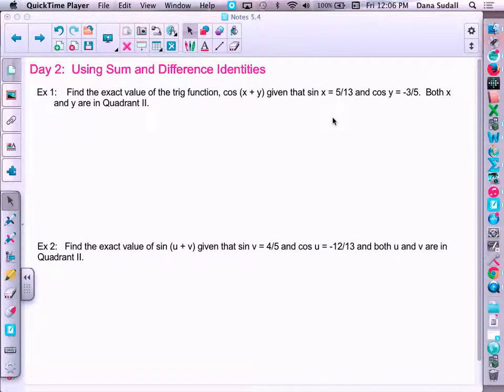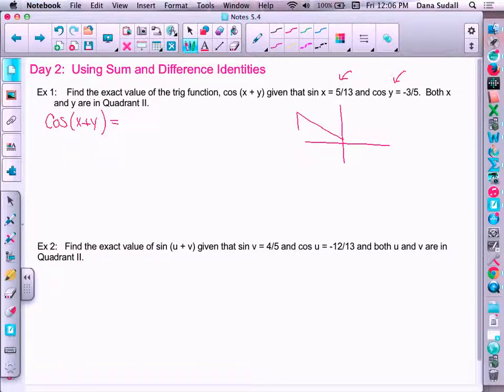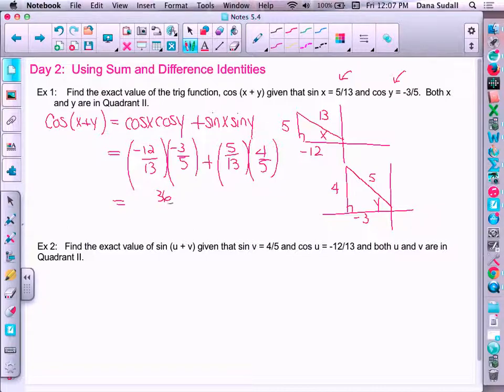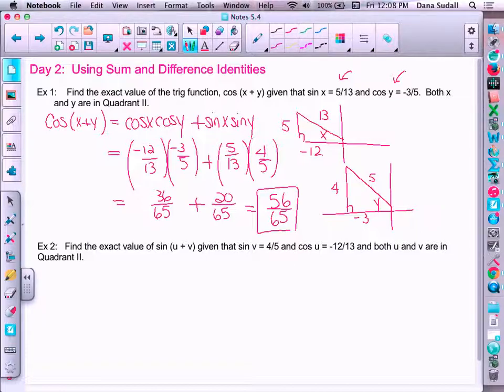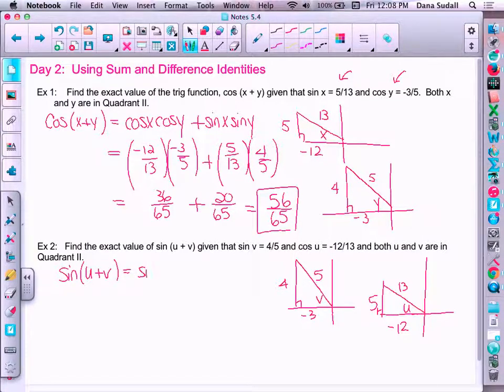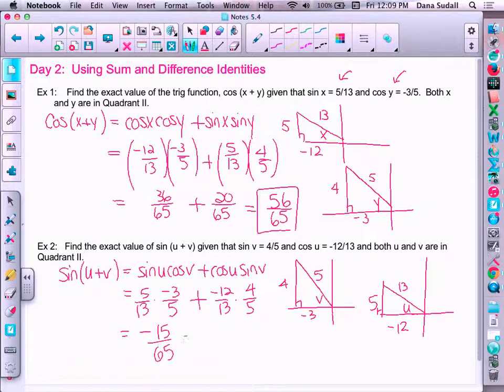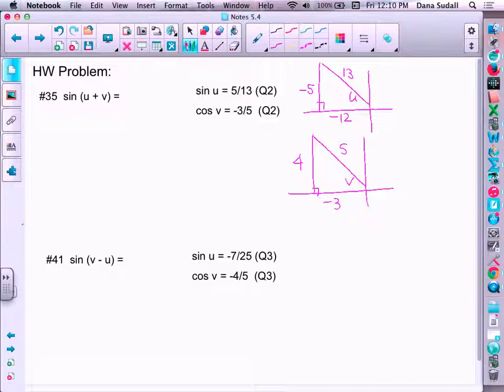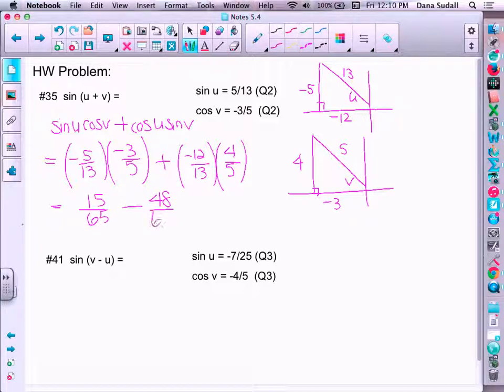Notes 5 4 Day 2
Notes 5.4 Sum and Difference Identities Continued with Homework examples